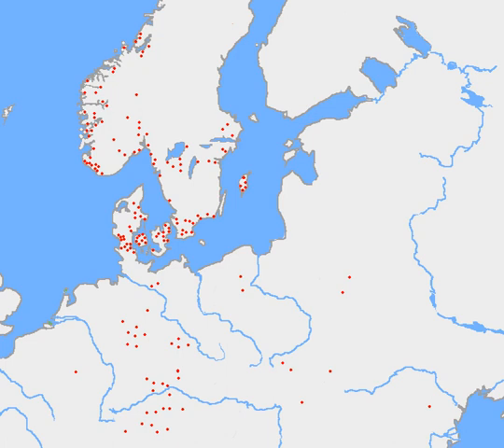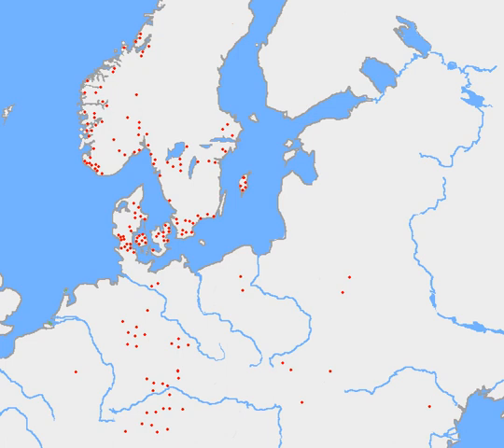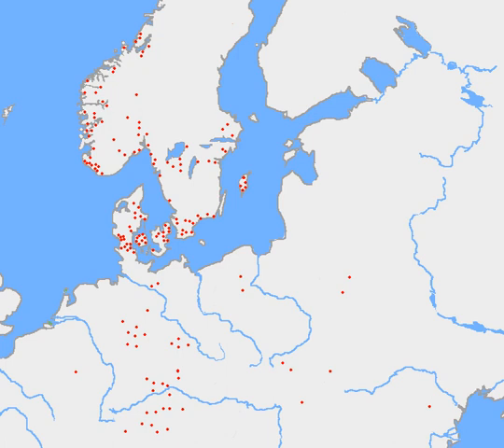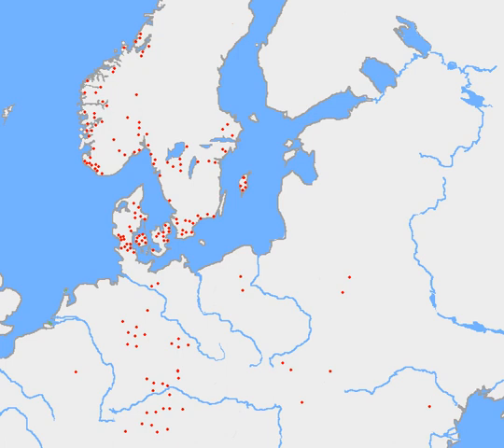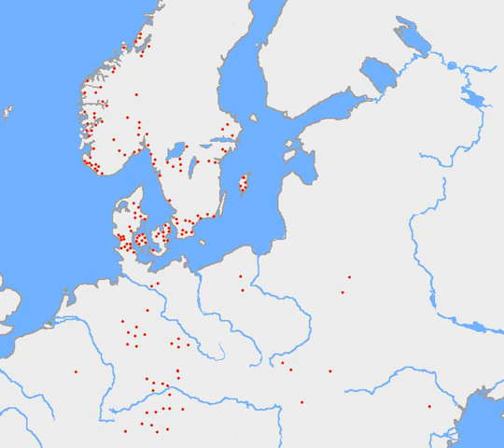Elder Futhark | Wikipedia audio article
This is an audio version of the Wikipedia Article:
Elder Futhark

SUMMARY
The Elder Futhark (also called Elder Fuþark, Older Futhark, Old Futhark or Germanic Futhark) is the oldest form of the runic alphabets. It was a writing system used by Germanic tribes for Northwest Germanic dialects in the Migration Period. Its inscriptions are found on artifacts (including jewelry, amulets, tools, weapons, and runestones) from the 2nd to the 8th centuries.
In Scandinavia, from the late 8th century, the script was simplified to the Younger Futhark, and the Anglo-Saxons and Frisians extended the Futhark, which eventually became the Anglo-Saxon futhorc. Unlike the Anglo-Saxon futhorc and the Younger Futharks, which remained in use during the Early and the High Middle Ages respectively, knowledge of how to read the Elder Futhark was forgotten until 1865, when it was deciphered by Norwegian scholar Sophus Bugge.